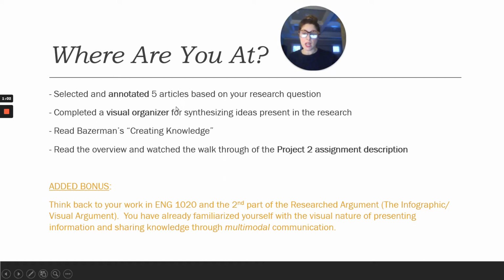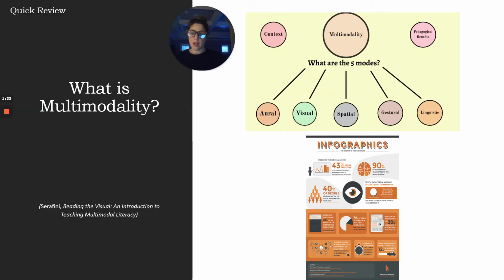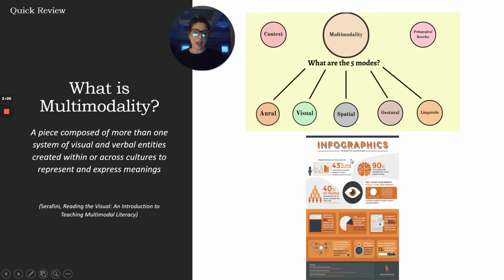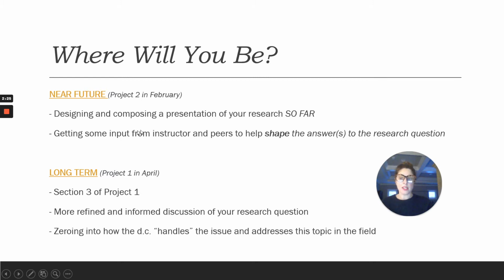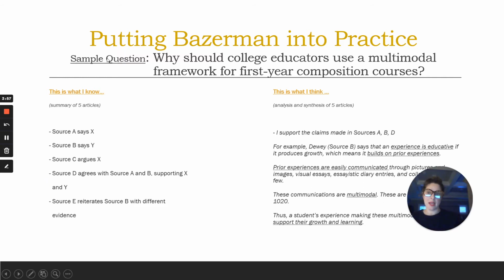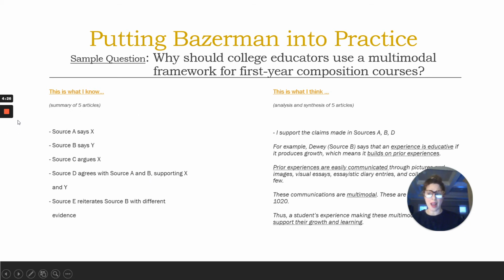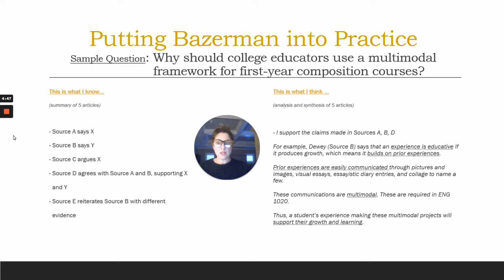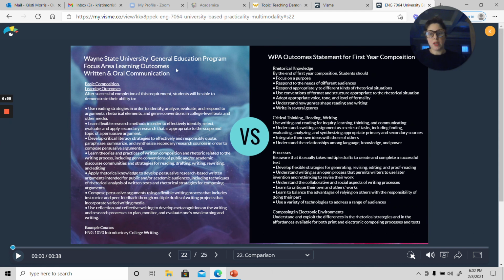58fe5ca421b748d4b6db7e0c412c82da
Teaching Demonstration of Framing for Multimodal Presentation